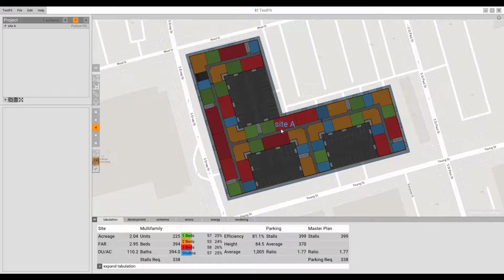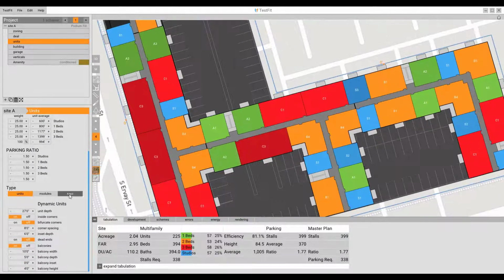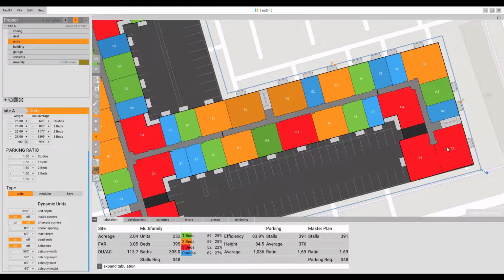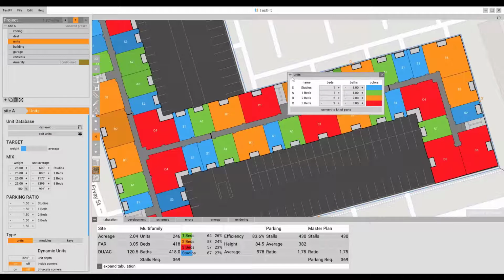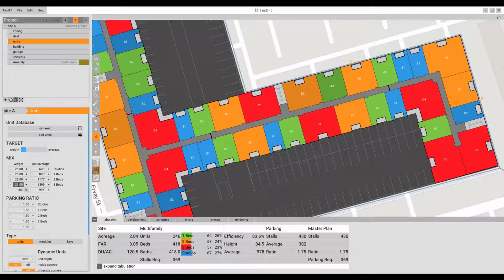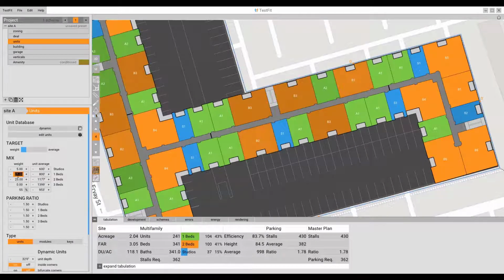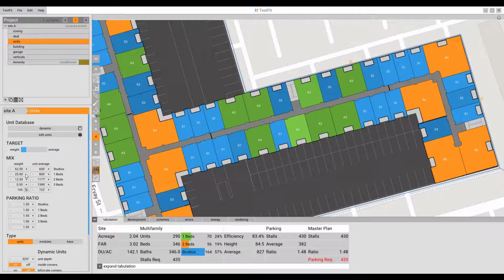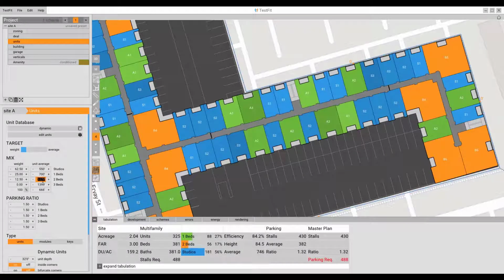TestFit How-to: Dynamic Unit Adjustment